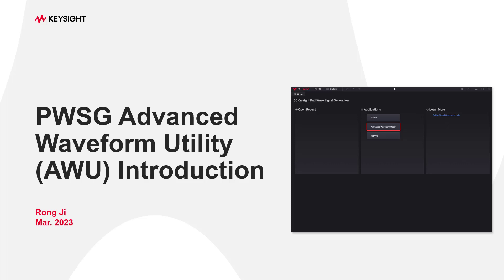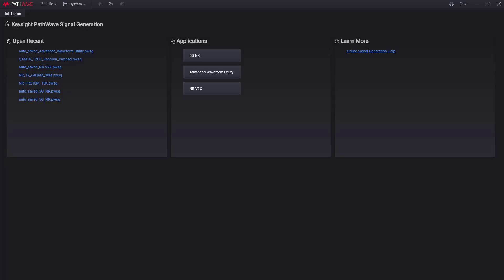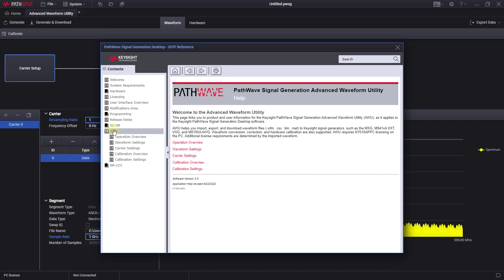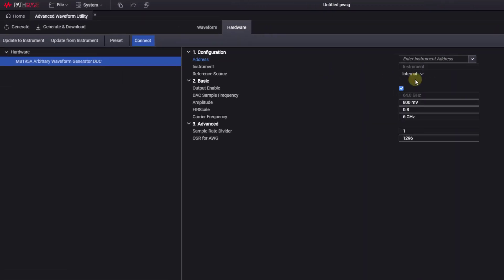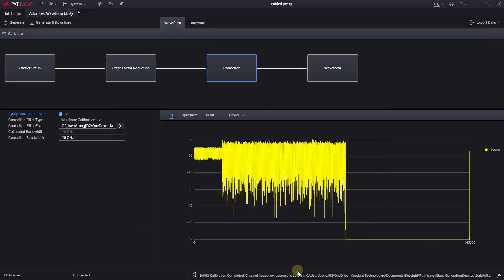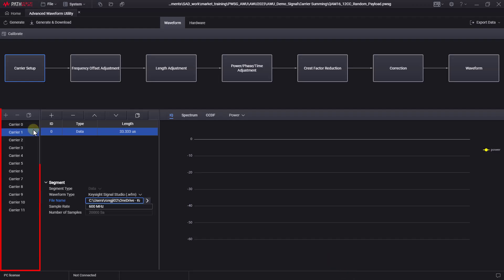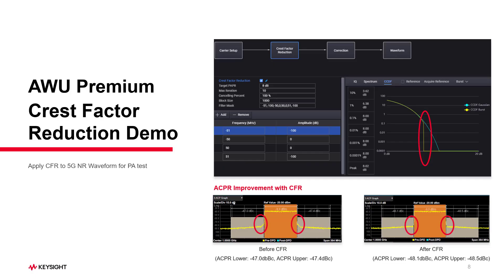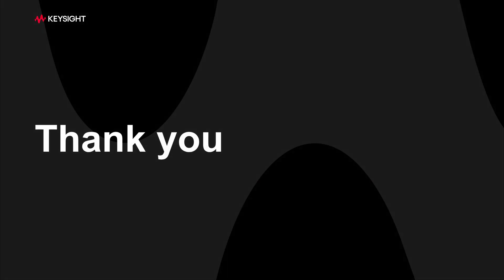PathWave Signal Generation Desktop Advanced Waveform Utility Introduction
This video introduces you to Keysight's powerful signal waveform generation application, Advanced Waveform Utility (AWU), embedded in PathWave Signal Generation (PWSG) Desktop software. With the PWSG AWU application, you can generate multiple types of waveforms with Keysight signal generators, perform calibration and waveform correction to ensure measurement accuracy, combine multiple waveforms in frequency domain or time domain into a single waveform, and improve Adjacent Channel Power Ratio (ACPR) measurement by applying Crest Factor Reduction (CFR) to your waveform. Moreover, some basic features are even available for free as essential!

00:00 - Intro
00:28 - Why you need PWSG Advanced Waveform Utility (AWU)
00:55 - PWSG Advanced Waveform Utility (AWU) Essential (Free) Demo
02:02 - PWSG Advanced Waveform Utility (AWU) Premium Calibration Demo
04:20 - PWSG Advanced Waveform Utility (AWU) Premium Multi-carrier Summing Demo
05:15 - PWSG Advanced Waveform Utility (AWU) Premium Time Domain Segments Demo
05:48 - PWSG Advanced Waveform Utility (AWU) Premium Crest Factor Reduction Demo
06:31 - PWSG Advanced Waveform Utility (AWU) Summary